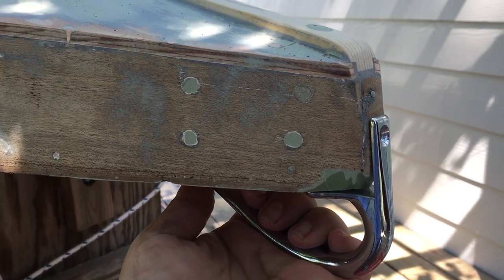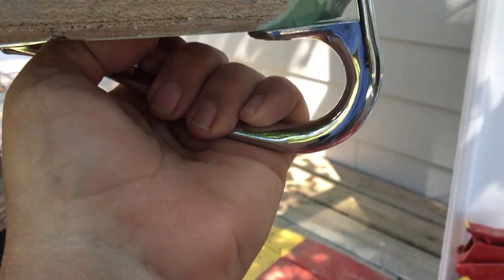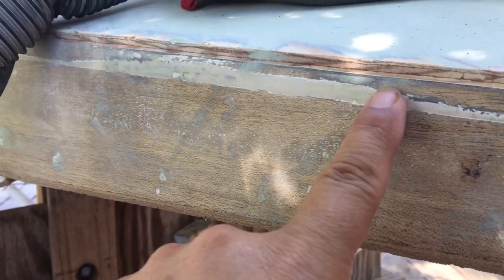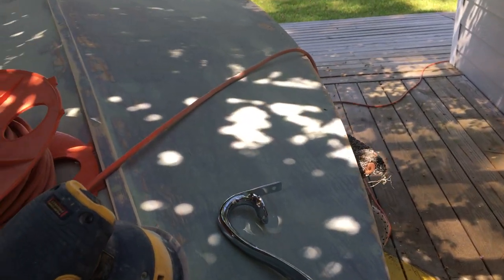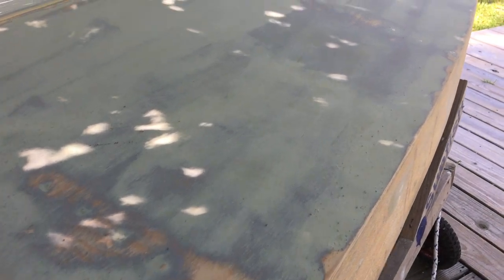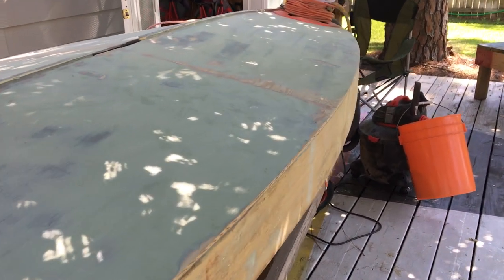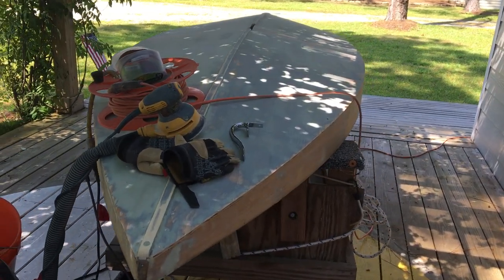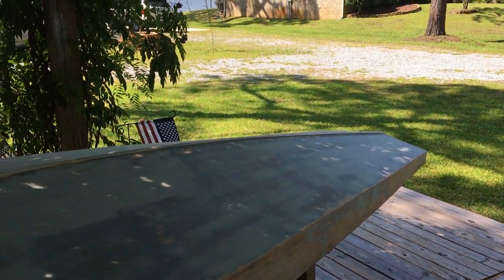1963 Alcort Sunfish CHIP 25 May 19 Hull Sanding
Sanded CHIP's hull with 40 grit and shaped the bow for a bow handle